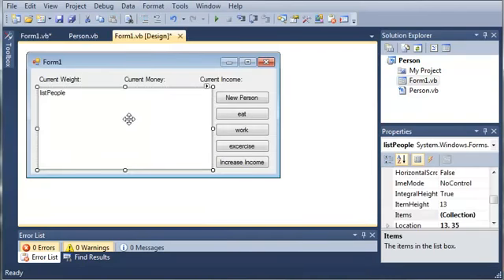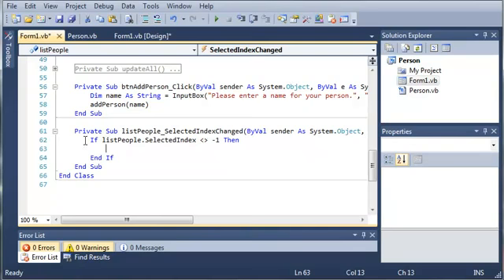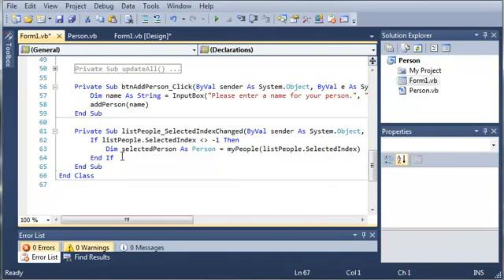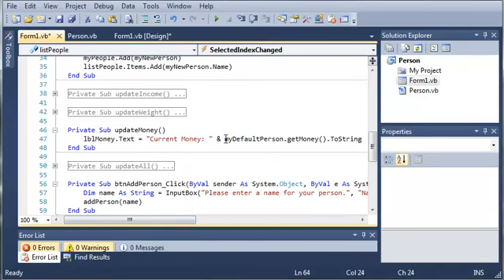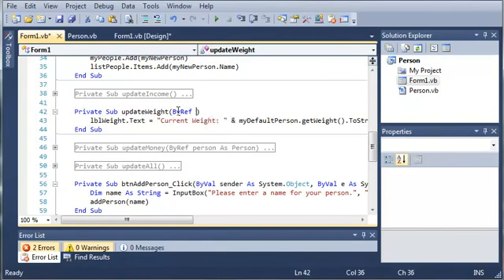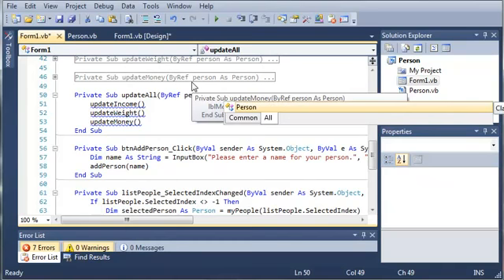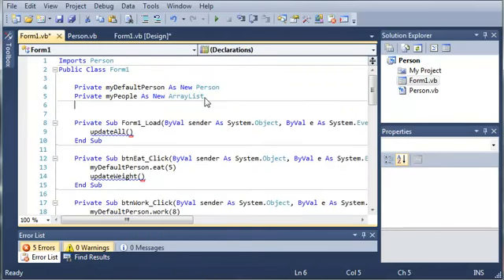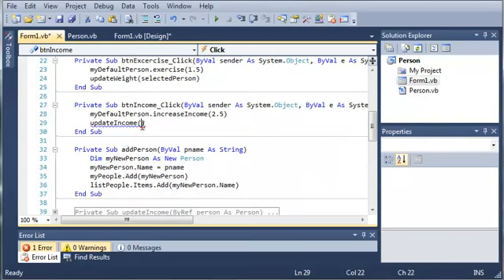Visual Basic Tutorial 95 Person Part 4 ‏